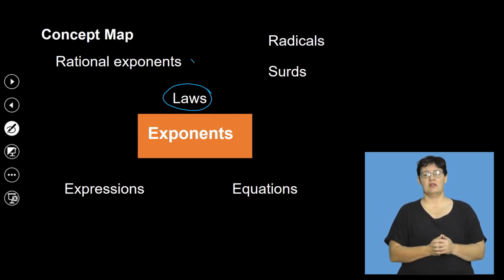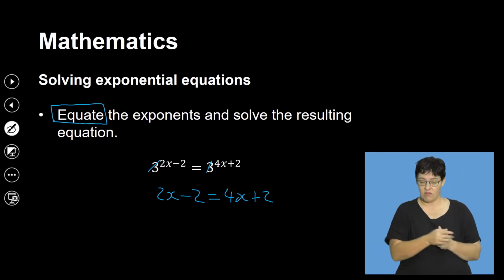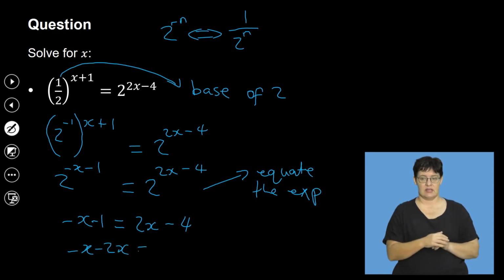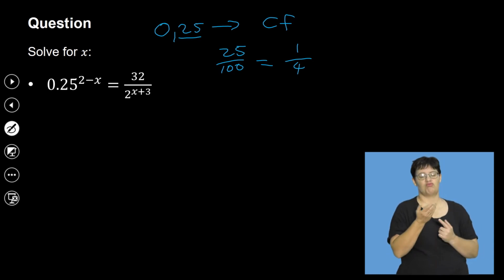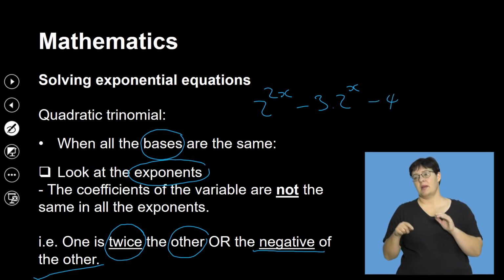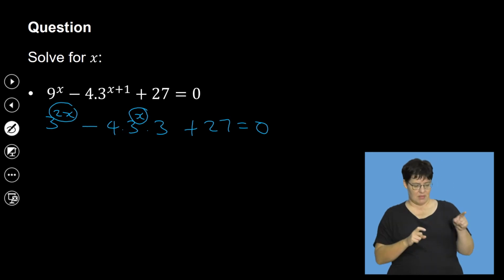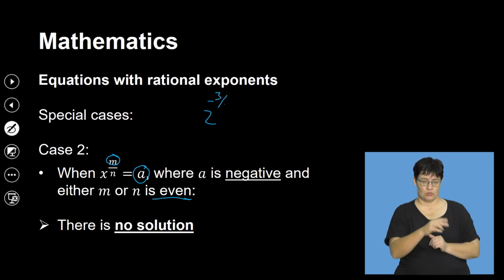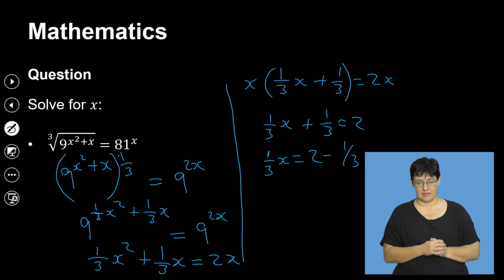Gr11 Mathematics - Solving Exponential Equations